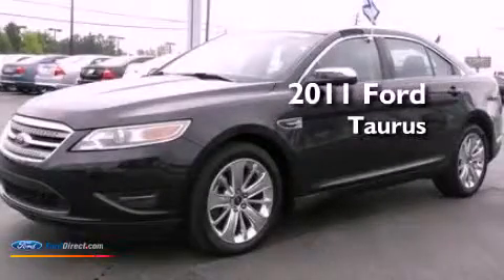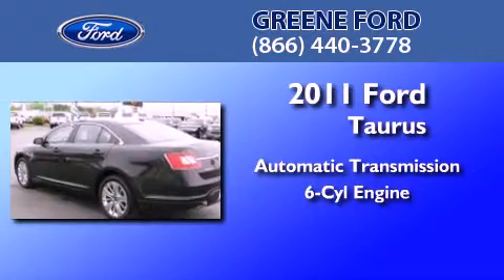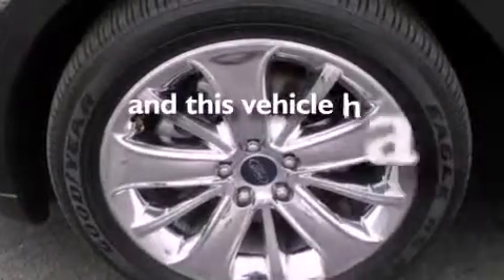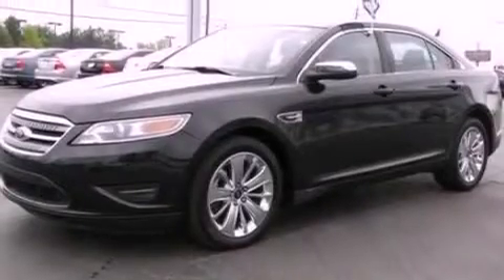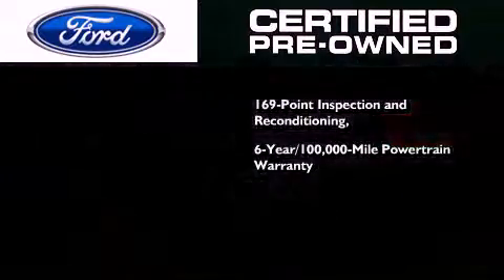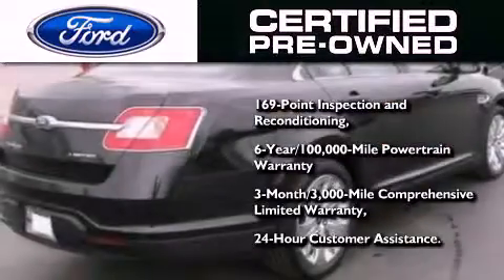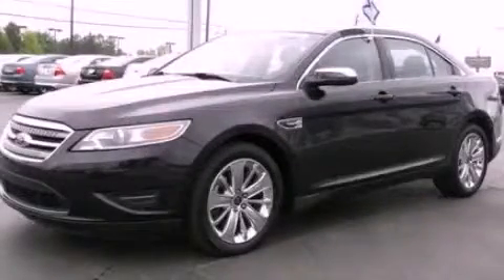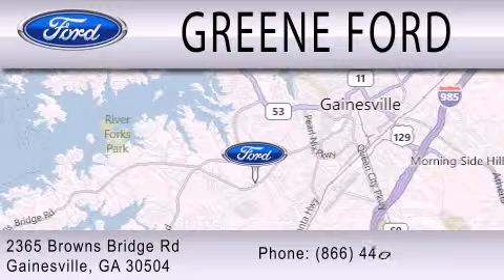Certified 2011 Ford Taurus Gainesville GA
Year : 2011
 Make : Ford
 Model : Taurus
 Engine : 3.5L V6 24V MPFI DOHC
 Trans . : 6-SPEED AUTOMATIC
 Exterior : EBONY BLACK
 Miles : 35,126
 Interior : CHARCOAL BLACK
 Stock : A4221